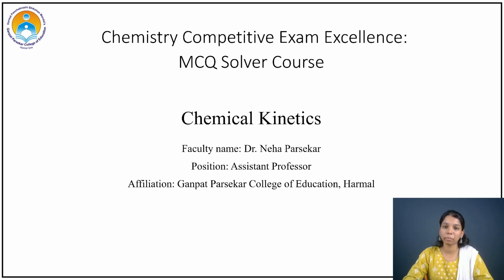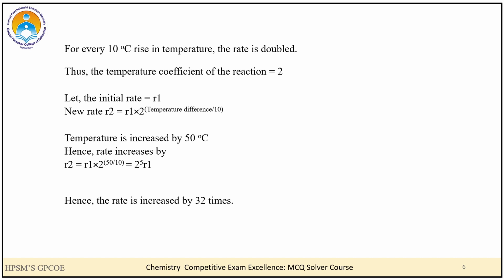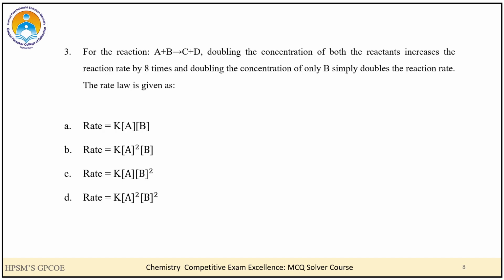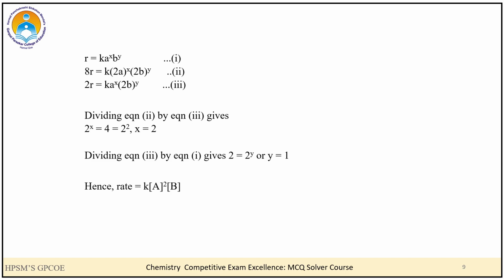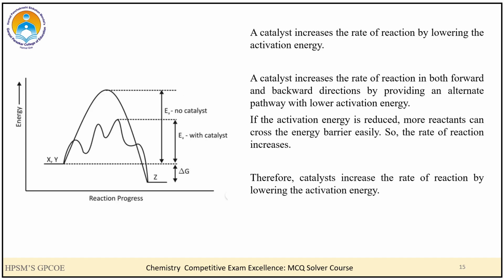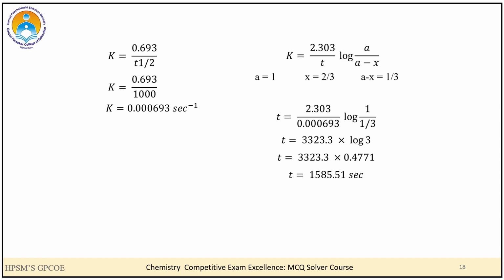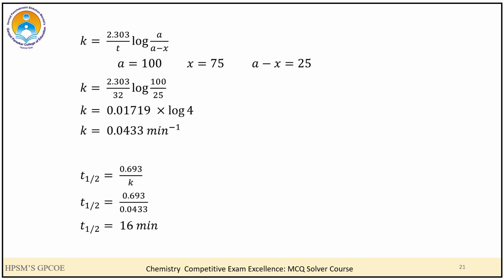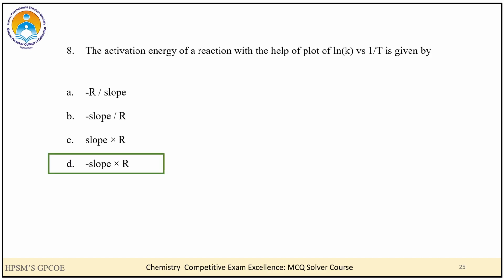Chemistry | Module 5: Chemical Kinetics